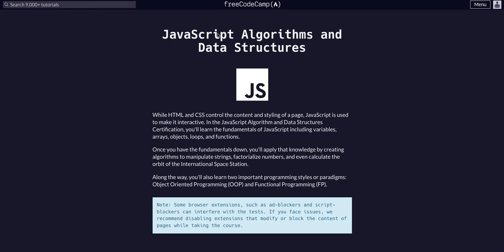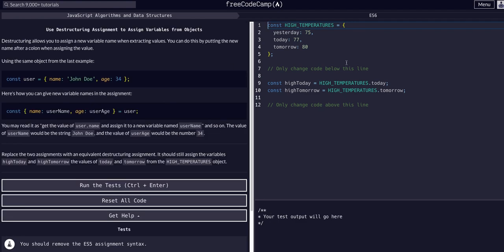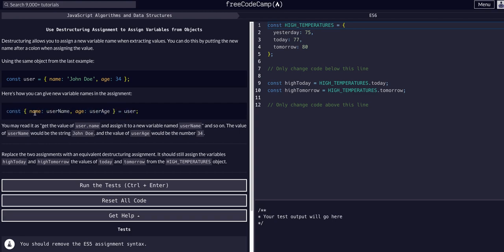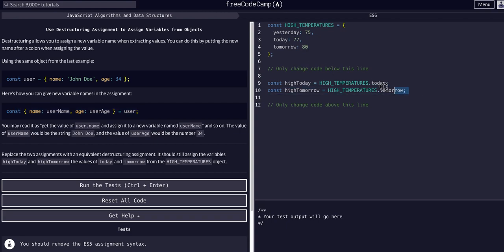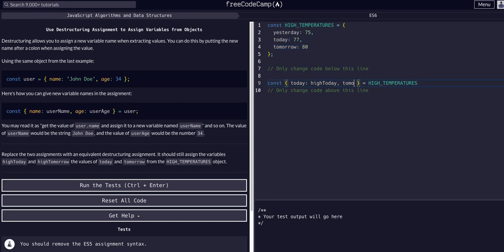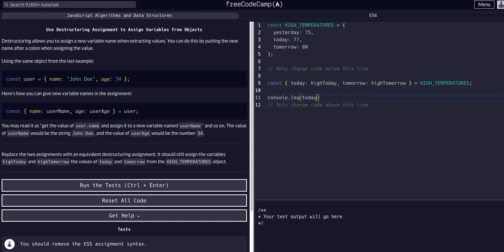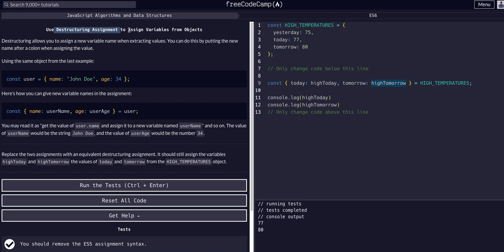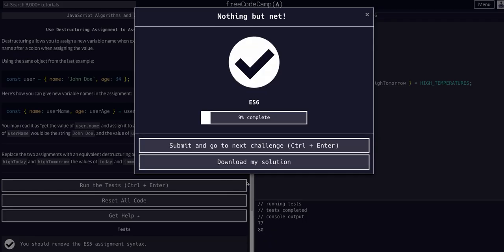10 Destructuring Assignment to Assign Variables from Objects - ES6 FreeCodeCamp Solution Javascript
ES6 Sub-course
Challenge 10 Destructuring Assignment to Assign Variables from Objects